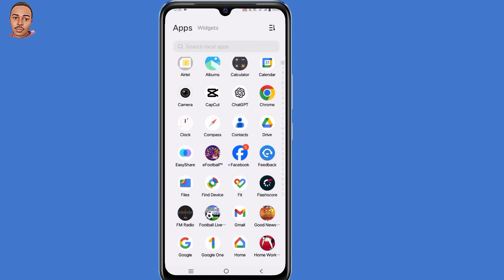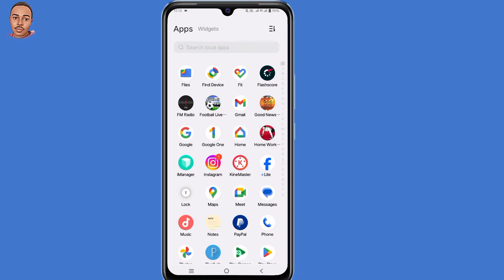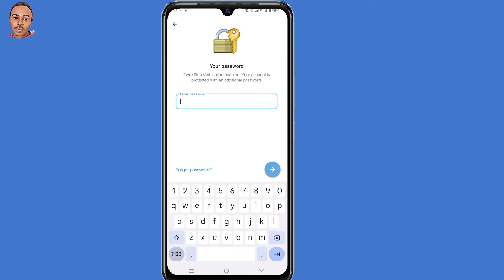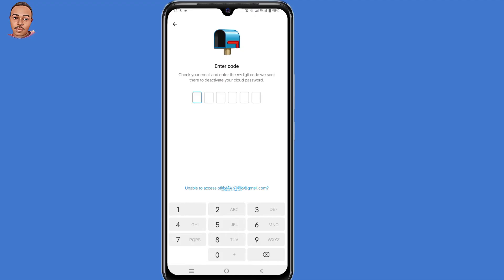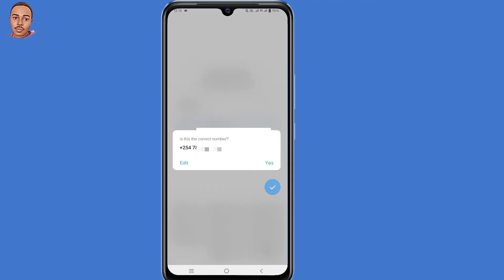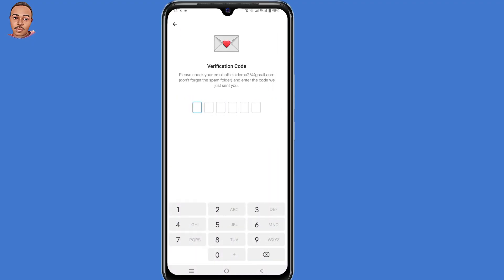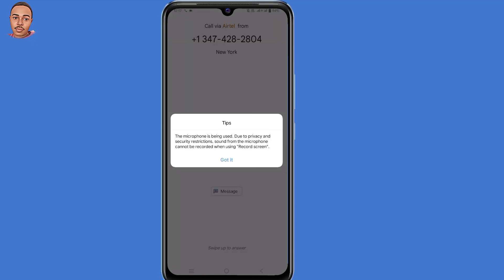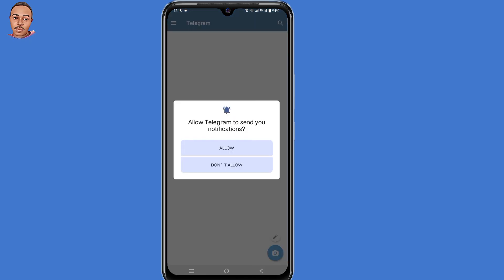How to Reset Telegram 2 step verification Password WITHOUT Email | Telegram Account Recovery 2024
Reset Telegram 2 step verification without Email

I will show you how to reset telegram 2 step verification password or how to remove telegram 2 step verification also searched how to delete telegram 2 step verification or how to disable telegram 2 step verification

Related queries addressed:
telegram 2 step recovery
how to reset telegram 2 step verification password
how to bypass telegram 2 step verification
telegram reset 2 step verification